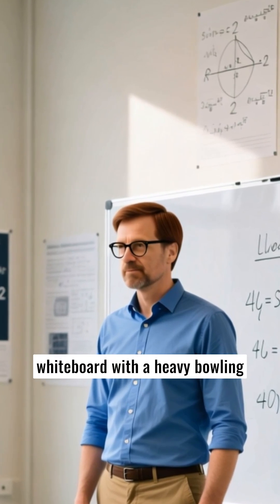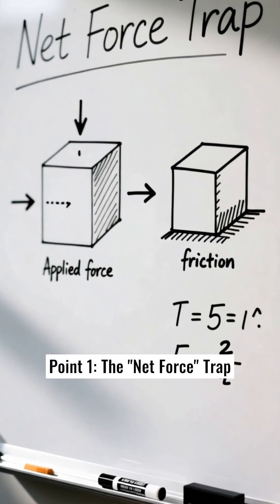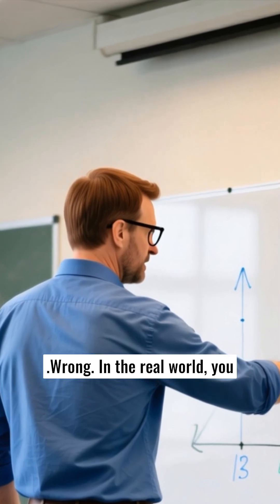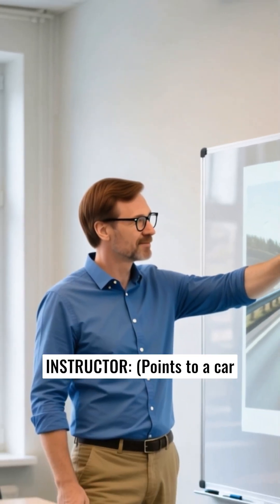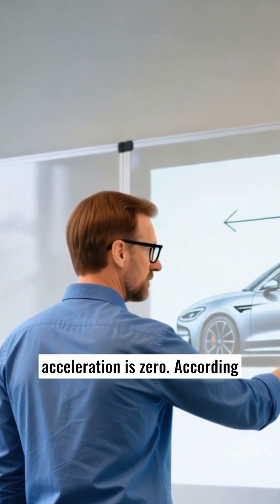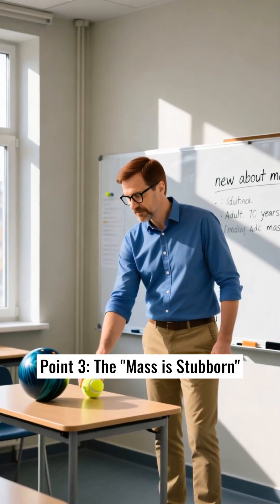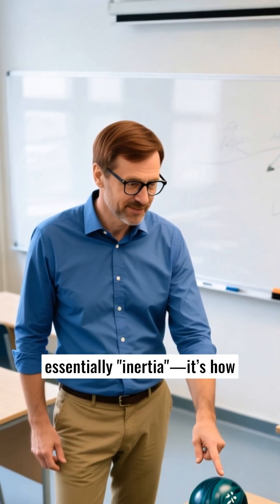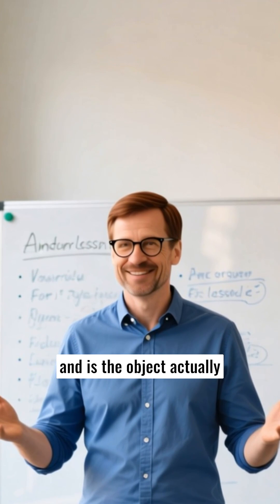Conceptual Physics - Understanding F=ma Beyond the Basics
Conceptual A Level Physics -  Understanding F=ma Beyond the Basics